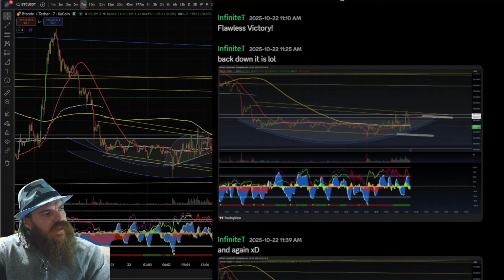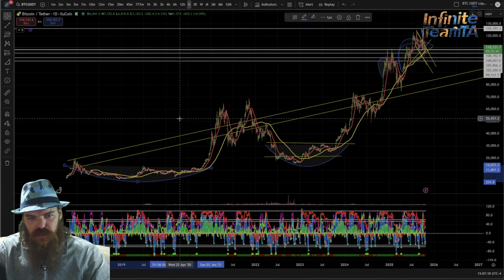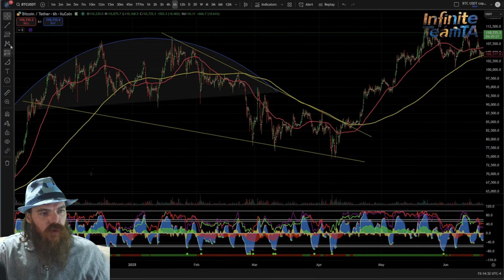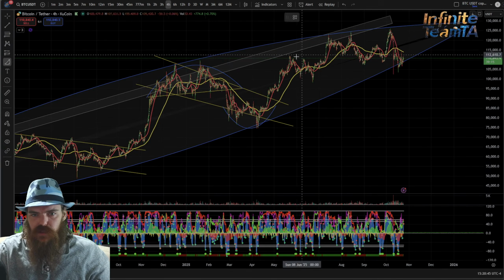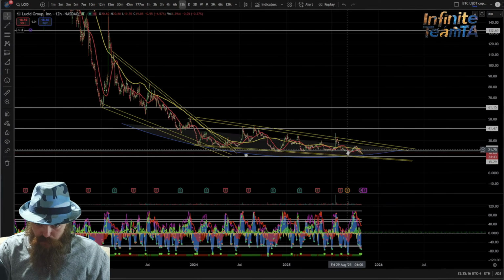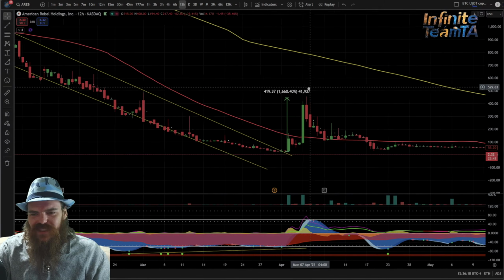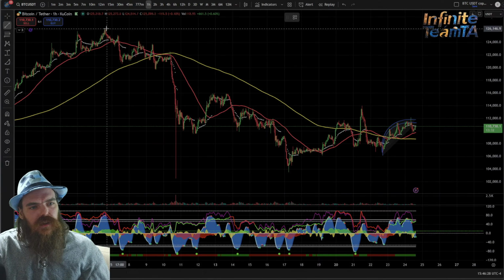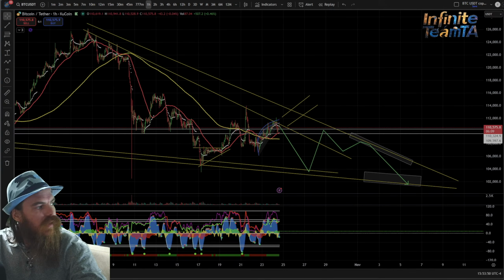How To Pattern Trade CRYPTO/STOCKS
LET US GROW!
Infinite Team TA

Today we are Talking How To Pattern Trade!

MARKET CIPHER.